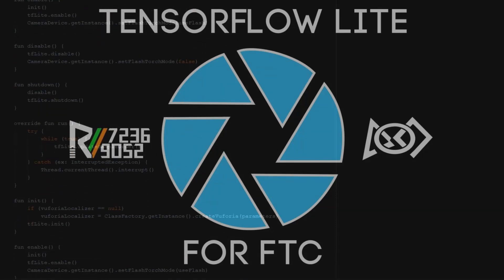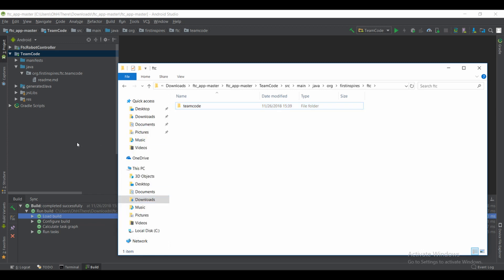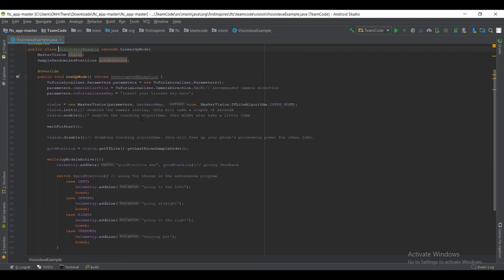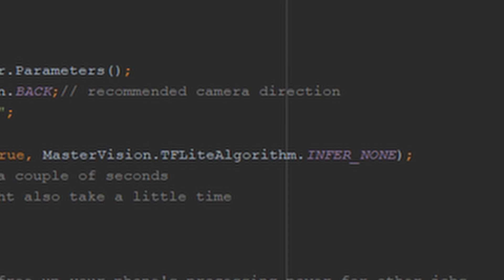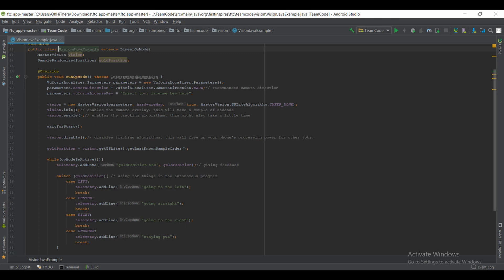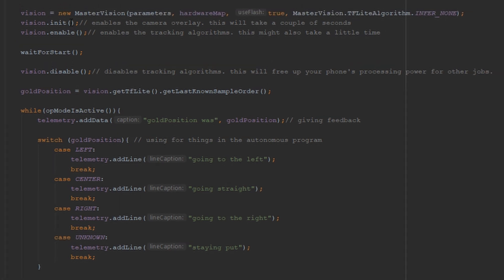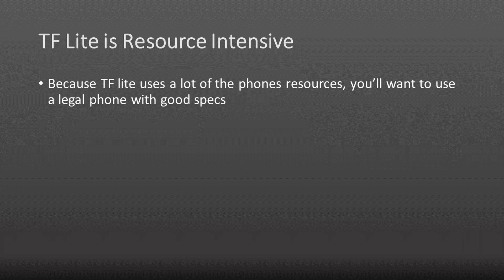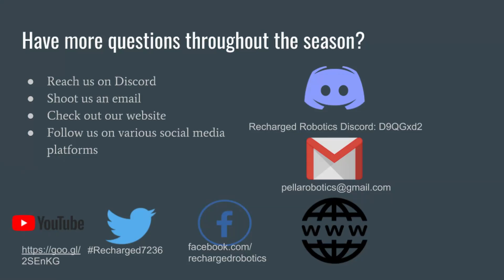FTC TensorFlow Lite - Setup and Example Code Tutorial - Rover Ruckus